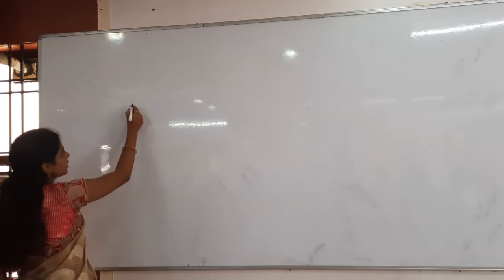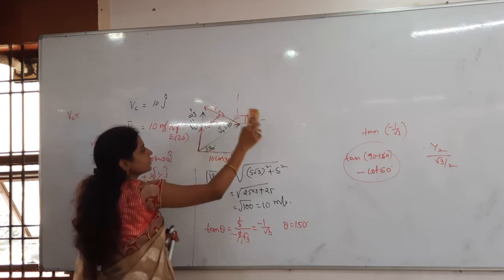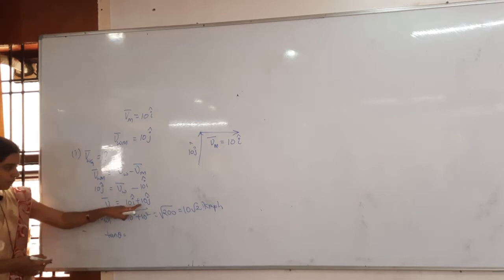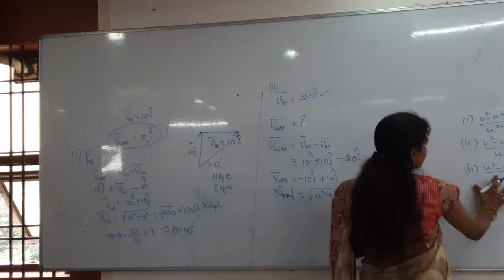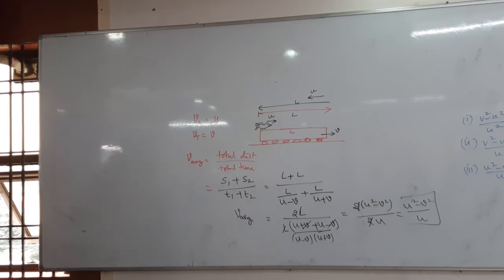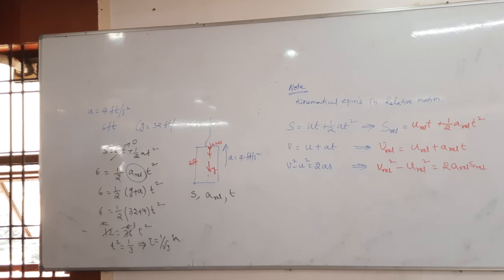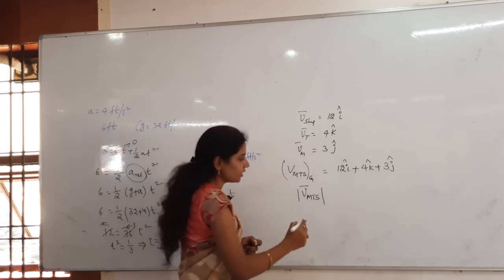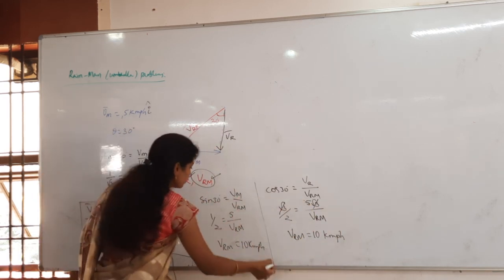Motion in a Plane Part - 2